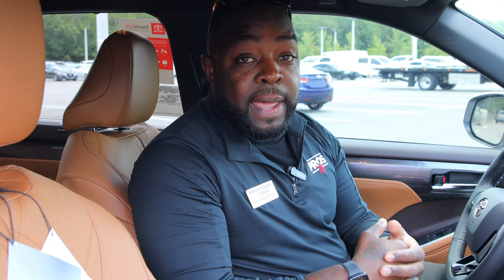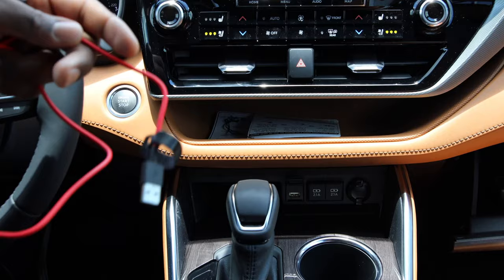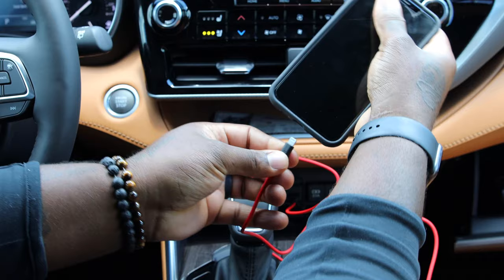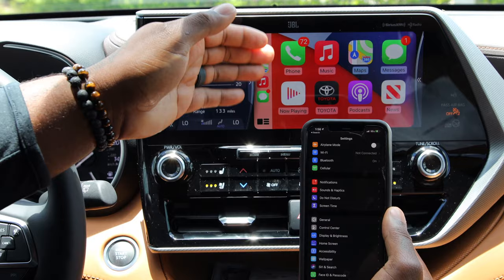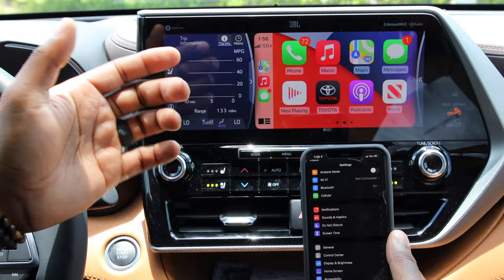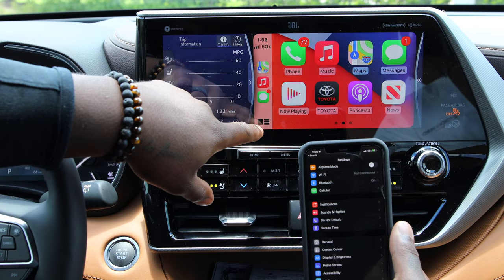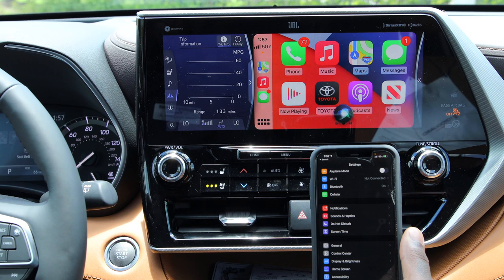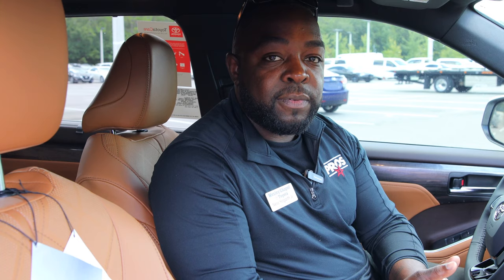2021 Toyota Highlander Apple Car Play